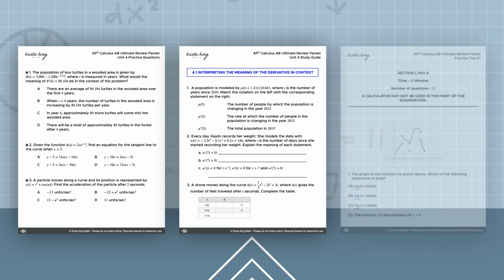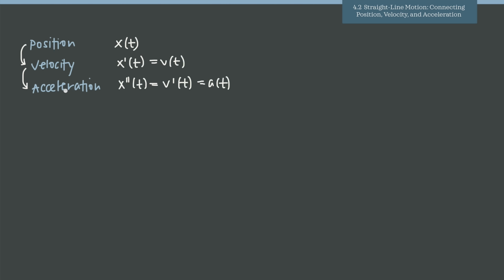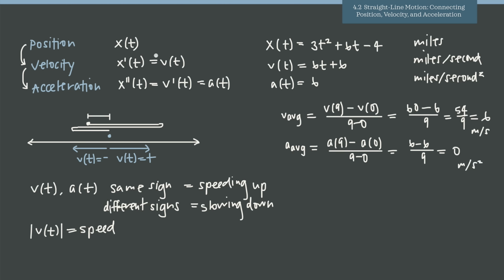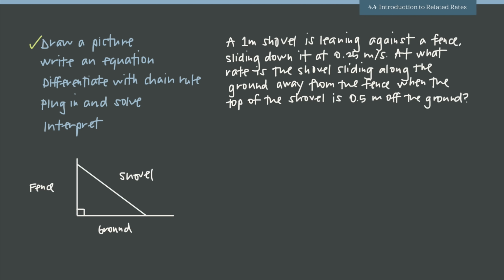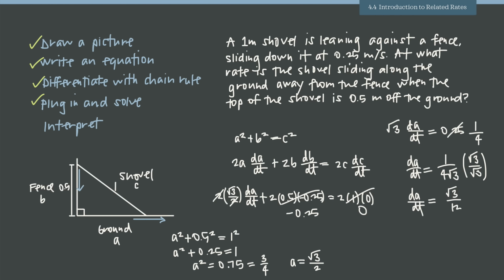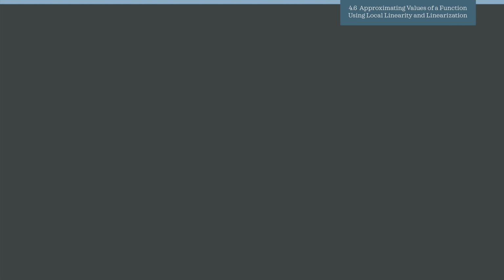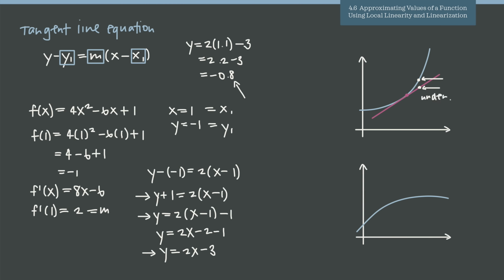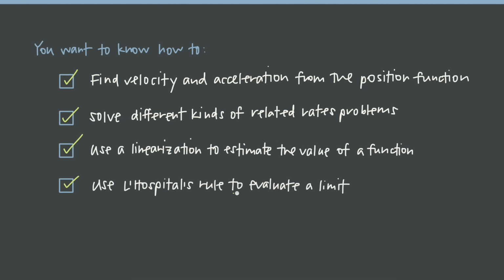AP Calculus AB and BC Unit 4 Review [Contextual Applications of Differentiation]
Before you watch this video all about Unit 4 of AP Calculus AB/BC, Contextual Applications of Differentiation, make sure you get the study guide that goes with it. The study guide is part of the Ultimate Review Packet, which I made to help you study for AP Calculus AB and BC. It has summary videos, study guides, and practice questions, for every unit, plus AP practice exams.

Skip to section:

0:00 - Introduction
0:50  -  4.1 Interpreting the Meaning of the Derivative in Context
6:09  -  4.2 Straight-Line Motion: Connecting Position, Velocity, and Acceleration
13:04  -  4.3 Rates of Change in Applied Contexts Other Than Motion
17:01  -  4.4 Introduction to Related Rates
25:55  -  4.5 Solving Related Rates Problems
32:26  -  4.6 Approximating Values of a Function Using Local Linearity and Linearization
39:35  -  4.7 Using L'Hospital's Rule for Determining Limits of Indeterminate Forms
43:47  -  Summary

If you could use some extra help with your math class, then check out my